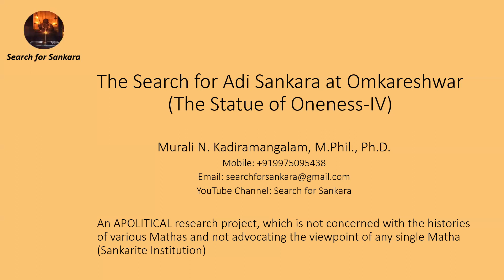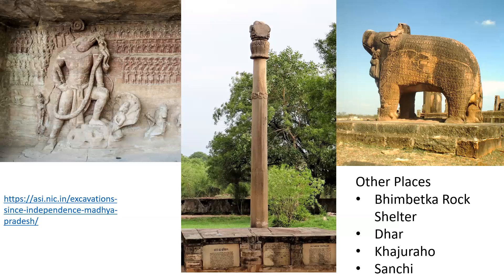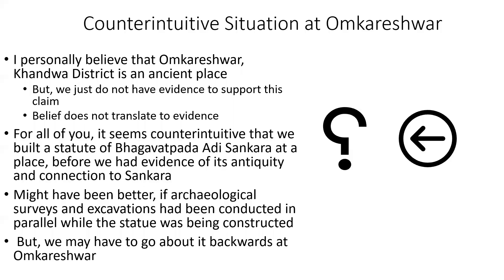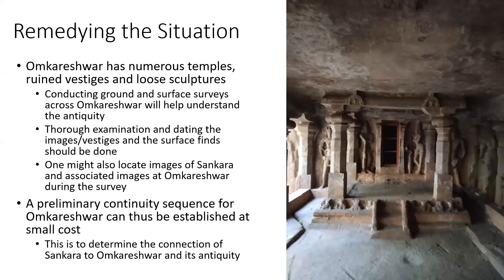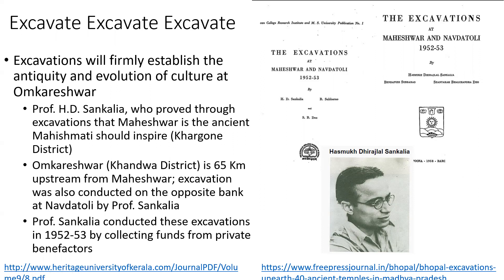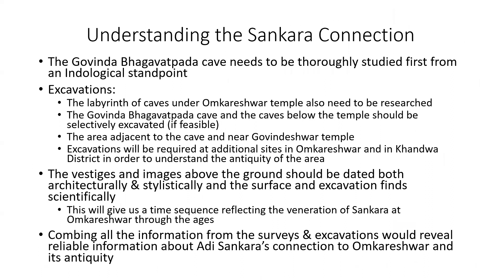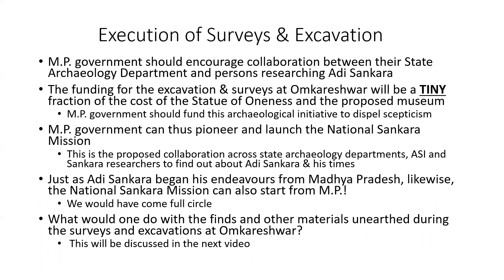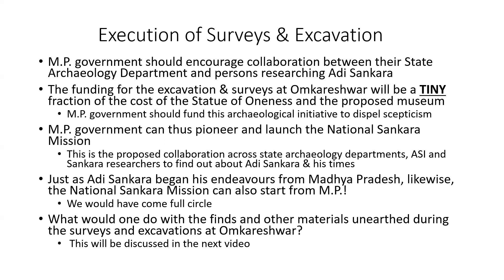Secret About Sankara and Omkareshwar Revealed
Some of you have quizzed me about the evidence connecting Adi Sankara to Omkareshwar, while others have expressed scepticism. This video reveals the first secret about the connection of Adi Sankara and Omkareshwar. In this video, I have initially discussed the heritage and ancient history of Madhya Pradesh (M.P.) and the excavations conducted there in the recent past. In this context, I have acknowledged the questions people have put to me. Next, I discuss the recent archaeological footprint I have found in a city in South India and relate that back to how we should go about finding the evidence connecting Adi Sankara and Omkareshwar. The great Prof. H.D. Sankalia, the founder of modern archaeology in India and the founder of the archaeology program at my Alma Mater, Deccan College excavated at Madhya Pradesh. Relying on Prof. Sankalia’s pioneering work, one can extract the first piece first piece of evidence in favour of Sankara’s connection to Madhya Pradesh and Omkareshwar. I hope, while watching this video, you can find out what this evidence is. Maybe some of you will the reveal this evidence that I am referring to in your comments. Of course, many more surveys and excavations need to be done in Omkareshwar and Khandwa district and this is discussed in this video.